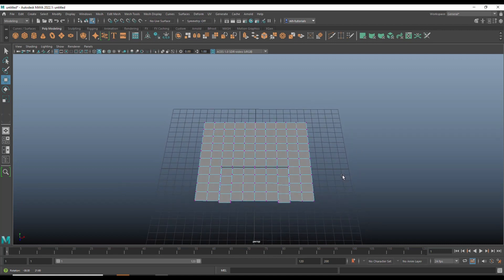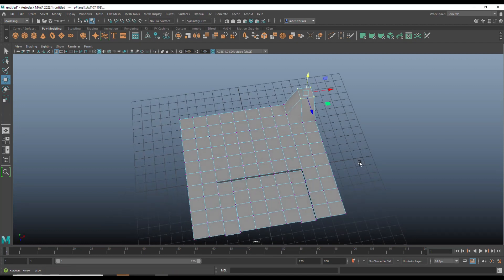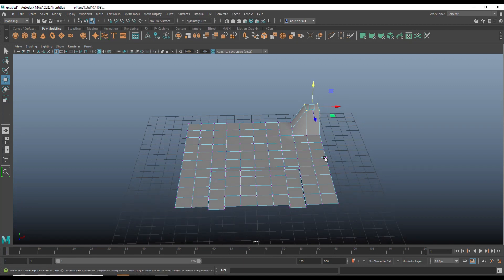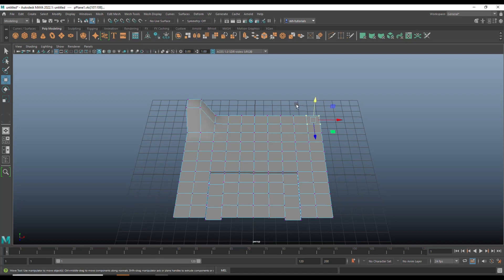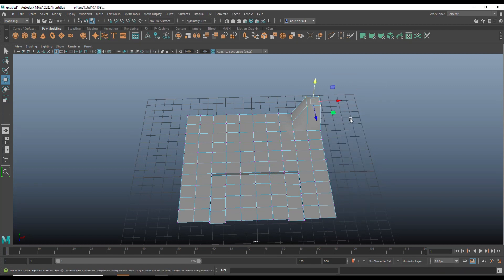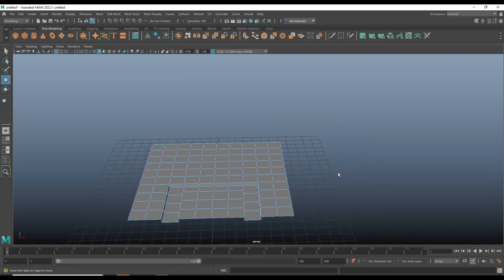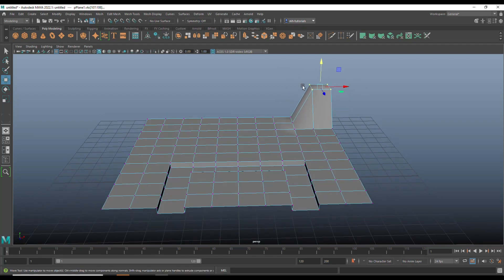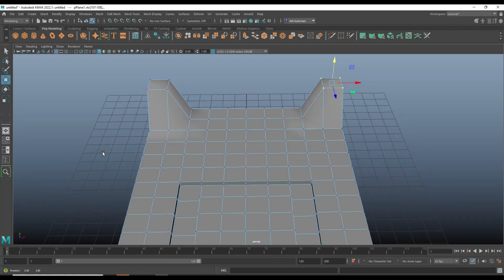Maya 2022 : Do you know these Maya tools ?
In this video I will show you a few tools I never hear anyone use.